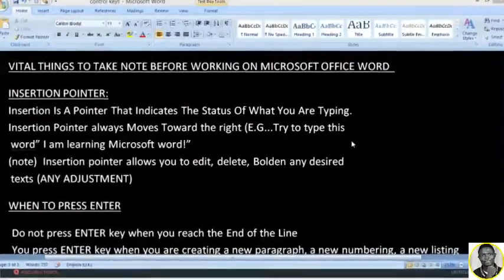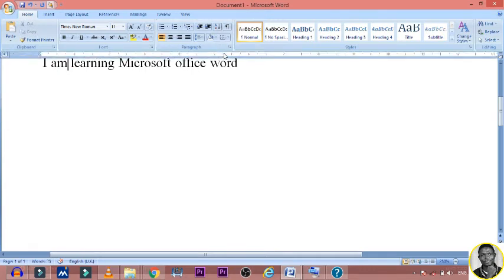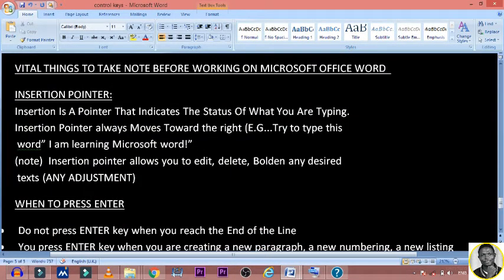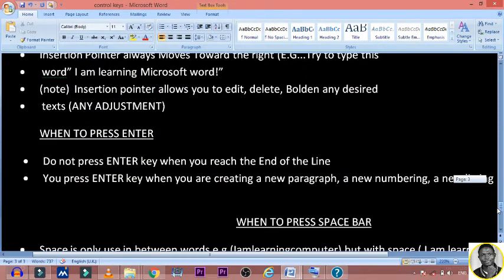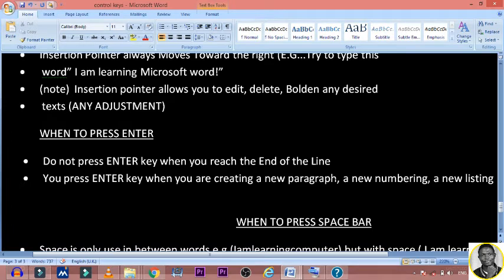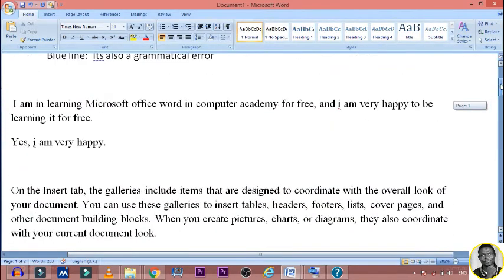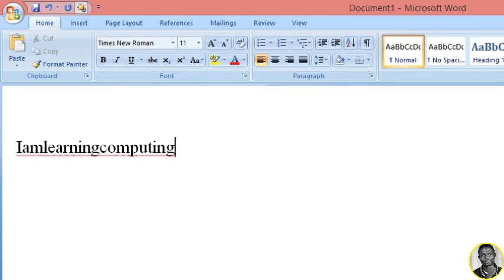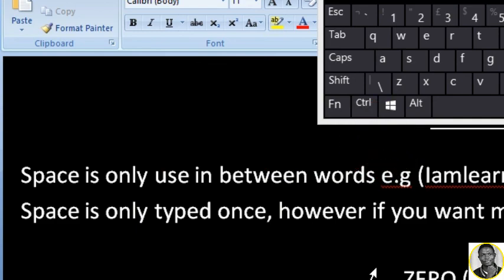Microsoft Word Tutorial - INSERTION Pointer, When To press ENTER KEY and SPACE BAR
Welcome, in this channel, The aim of this channel is to
Prepares you to use different types of technology in everyday settings. This may include installing software, managing updates and performing backups on desktop computers, laptops or tablets.
Training  and preparing you to use a computer both on the job and in your personal life.
Enables you to master basic skills on which to build future computer knowledge and expertise
To make you aware of Information Technology
To encourage higher-level thinking and creativity through ICT
demonstrate understanding of the basic operations of a computer system;
Explain the principles of operations for computer systems used in a particular application, specifically in terms of the systems' hardware and software components; Use computer terminology correctly in the context of a particular application;
Use computer applications software to solve problems;
Discuss and comment on the social impact of the widespread use of computer technology;
Automate simple tasks in specific applications.

On this channel, I post videos can do some basics stuffs on your computer system and also teach you how you can make use of some popular software.

On this channel I post on every week days.